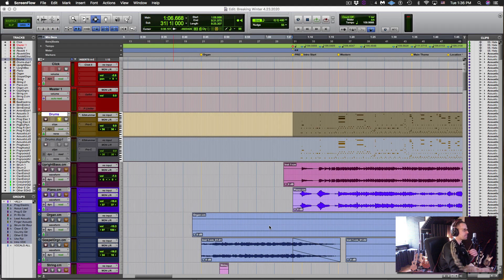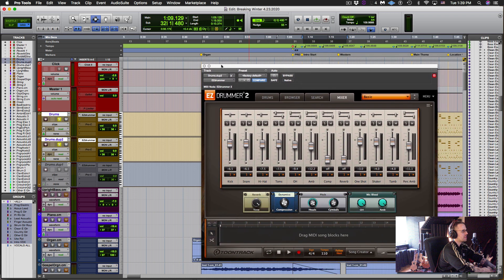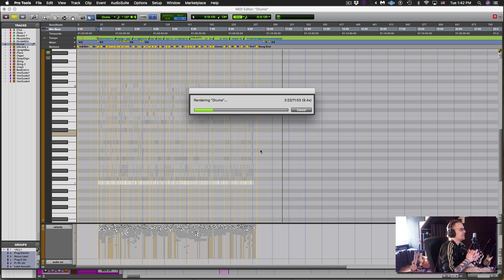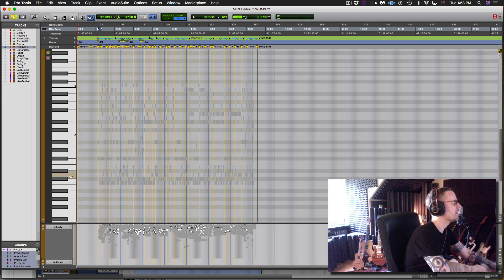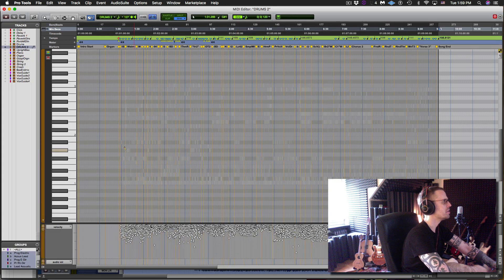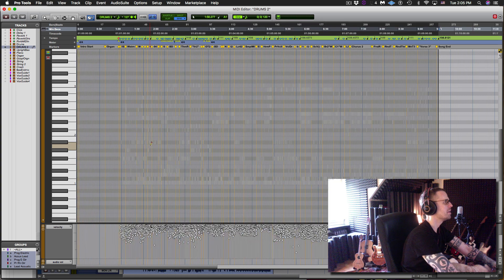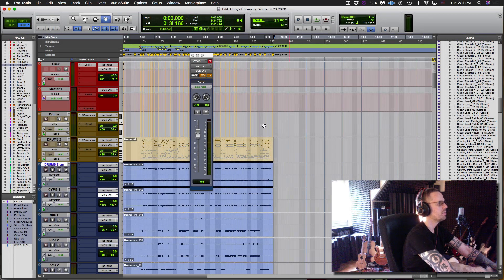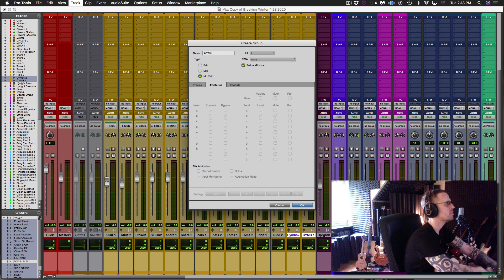Pro Tools & EZ Drummer Tip - Using "Commit" to stem out individual drum tracks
Using Pro Tools "Commit" Function to export individual drum tracks from an Instrument track using EZ Drummer. Also discusses layering and mix preparation.